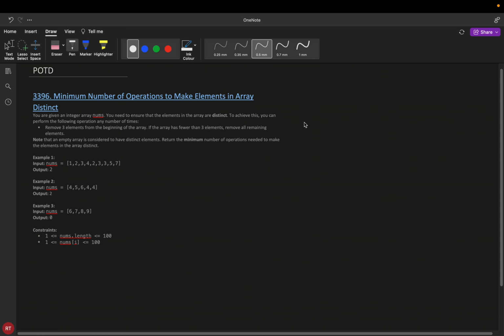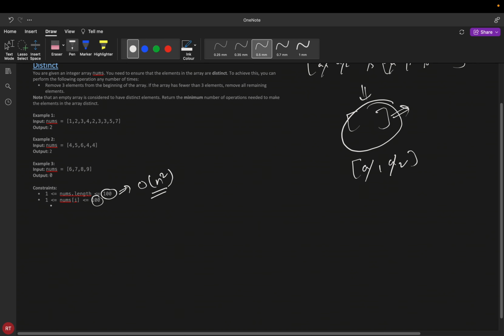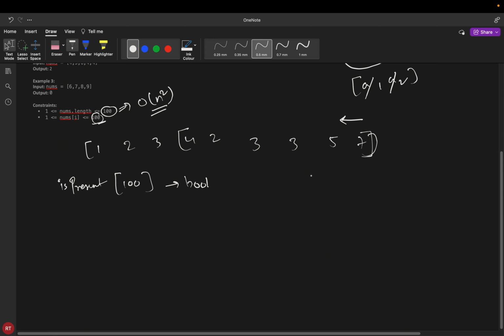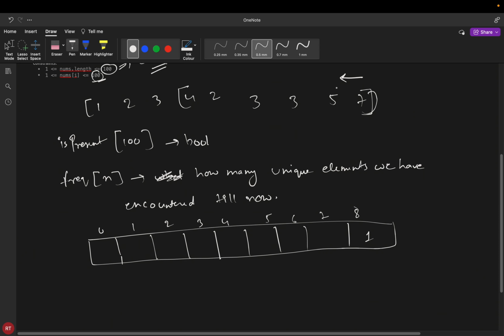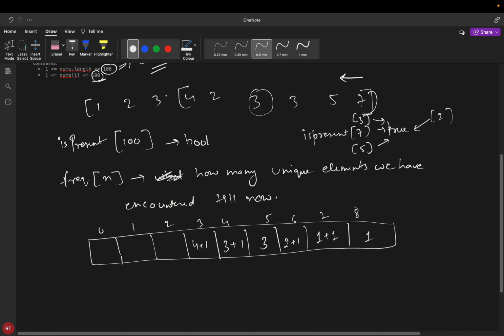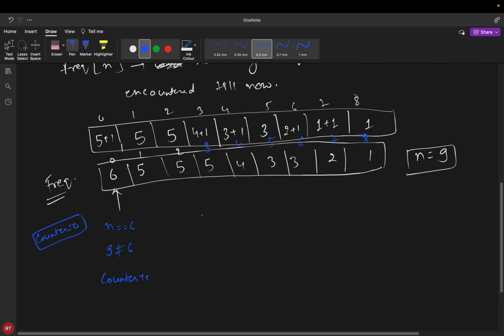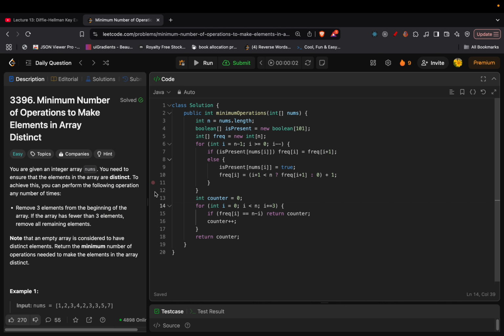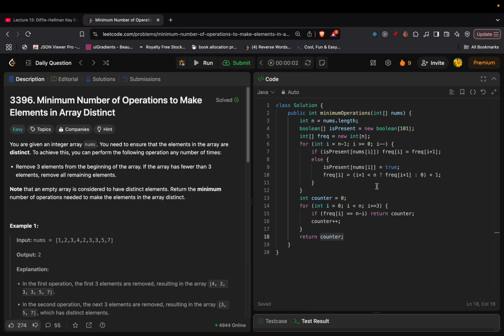3396. Minimum Number of Operations to Make Elements in Array Distinct || Leetcode POTD